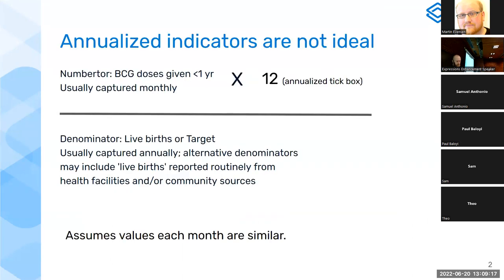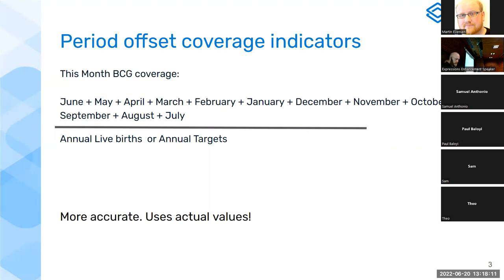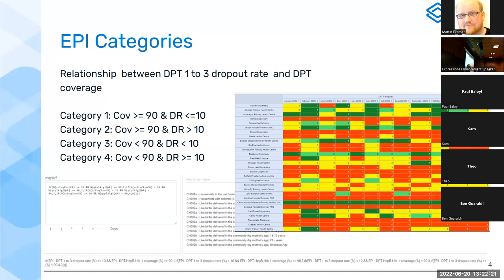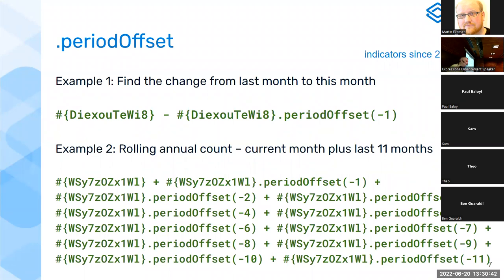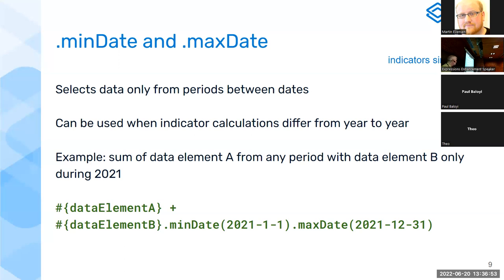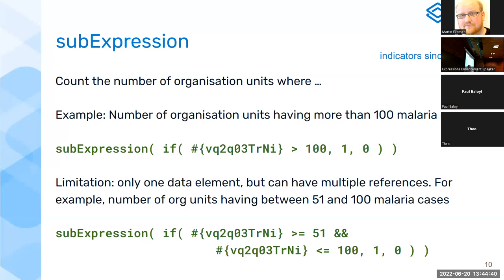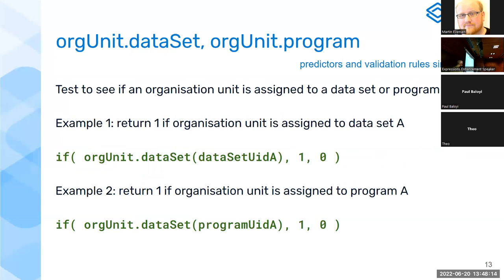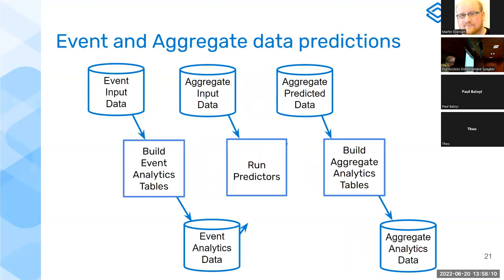Expression Enhancement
SPEAKERS
Scott Russpatrick, University of Oslo, Analytics product manager
Jim Grace, HISP US, DHIS2 and DATIM core developer

DESCRIPTION
This session took place in: Auditorium 2 - Vilhelm Bjerknes' hus

In this session, we  review the latest improvements to the indicator expressions, and we look at practical examples of many complex indicators. For example, we review how to build cumulative coverage rate indicators, organizational unit counts, and logic statements. We  also review when an indicator or a predictor should be used.